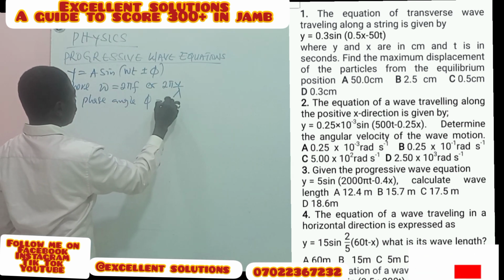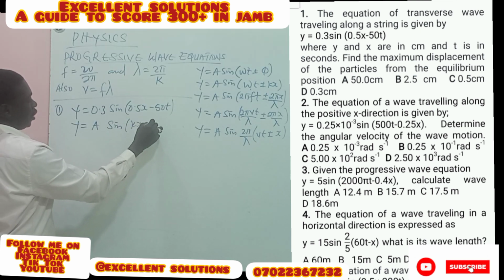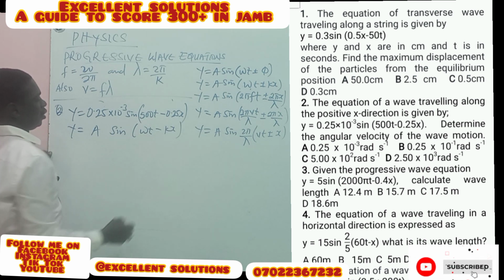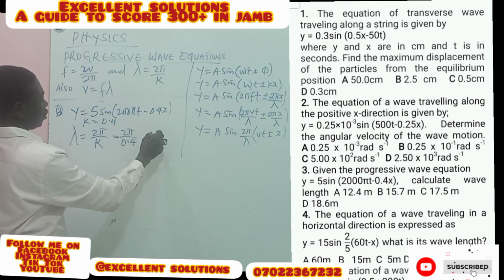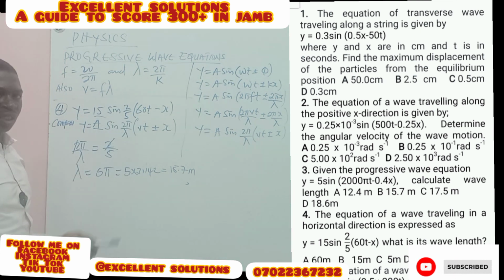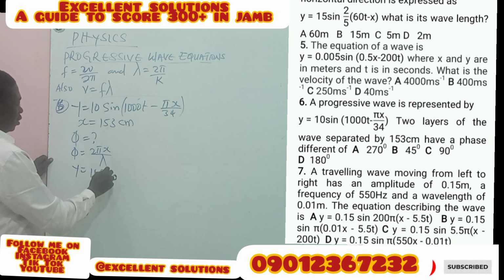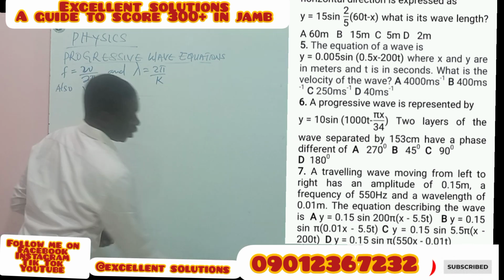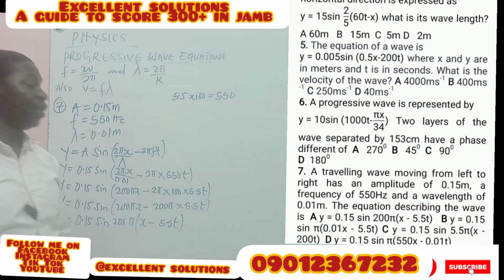PROGRESSIVE WAVE EQUATIONS